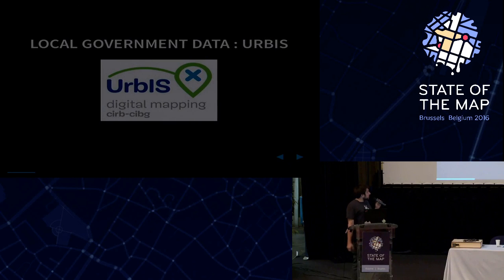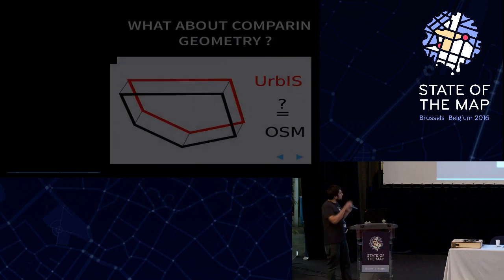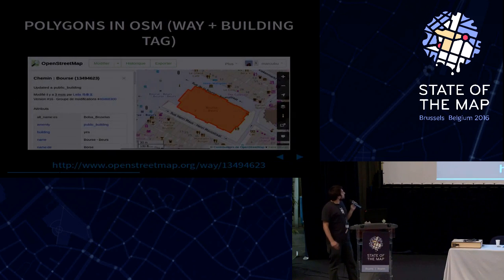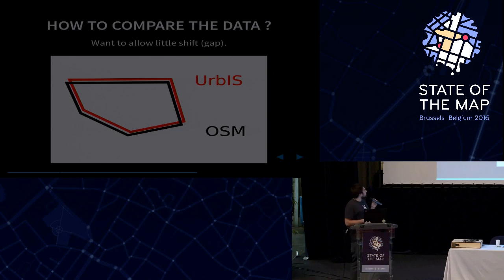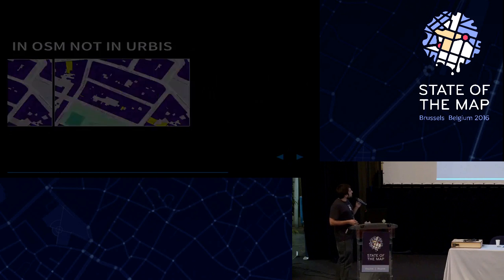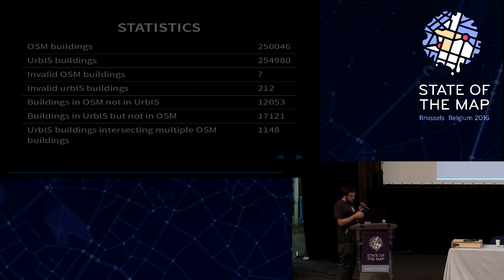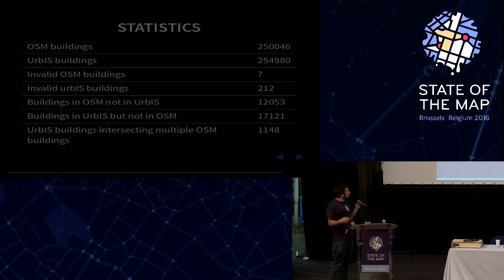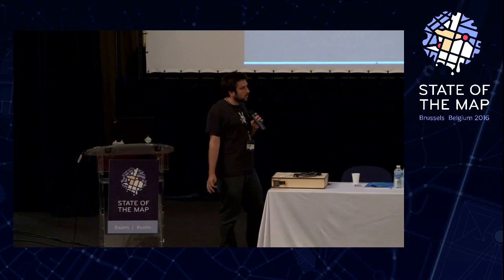Comparing OSM data and Brussels local government data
Marc Ducobu at State of the Map 2016

In 2013, the buildings from the Brussels local government database were incorporated into OSM. Although the local government databases are updated every three months, there is still no process to integrate theses changes into OSM. Having such a process would be beneficial for OSM but also for local government.

Marc will describe a process to compare two databases. Currently, the method uses the Hausdorff distance to detect the differences on the building shapes. He is currently working on the automation of this method and exploring tools like Osmose that help mappers keep the datasets up to date.